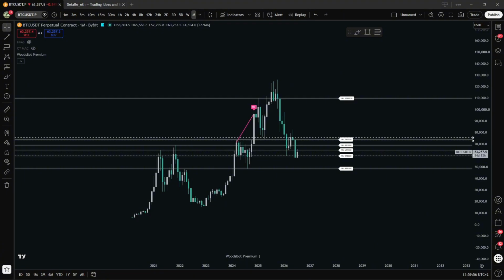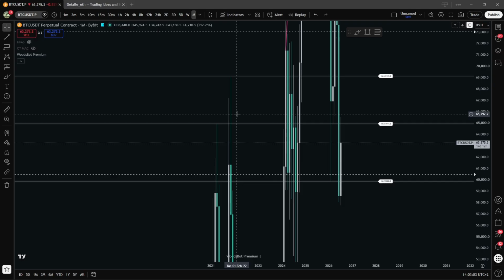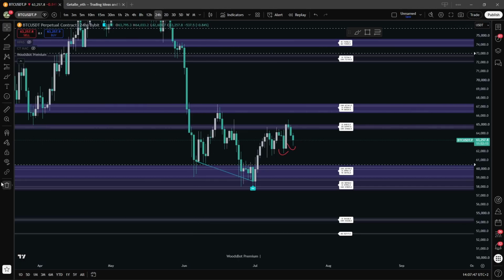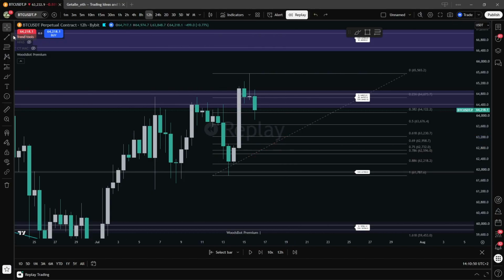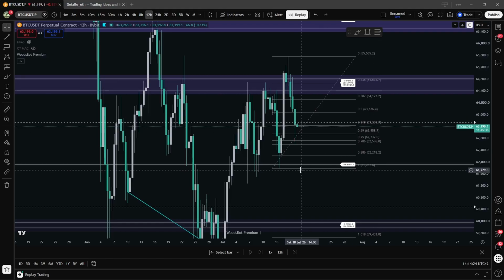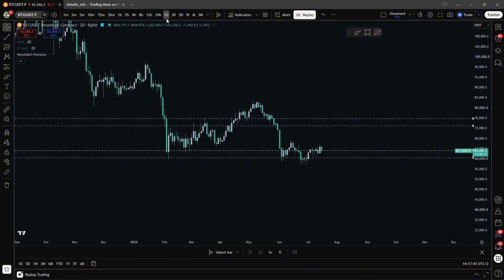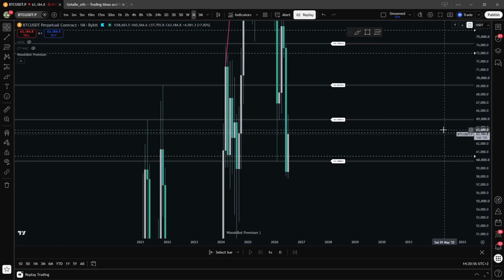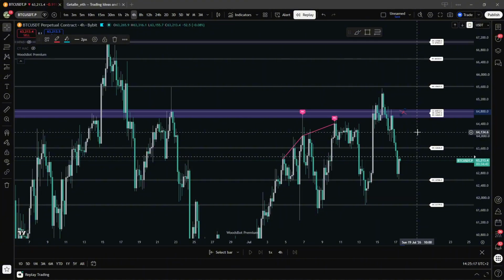Trading Timeframes Masterclass - Woodsbot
Timeframes can be confusing, should I stick to one timeframe or use multiple? Which one is better, the Daily or 4h and why do the confluence zones in the WoodsBot Premium Indicator have different timeframes? In this Masterclass session we will answer all of that and more!